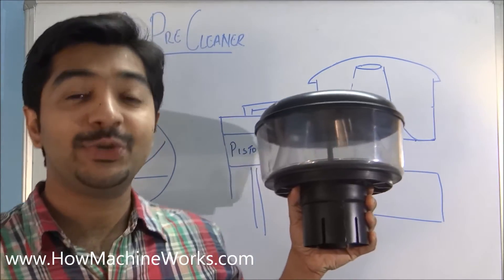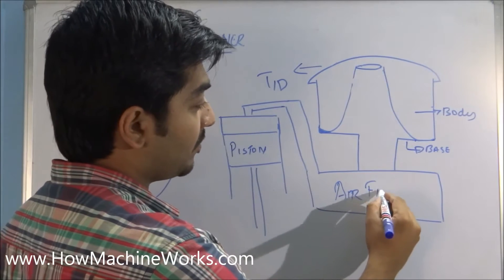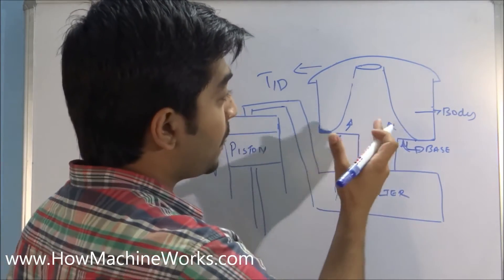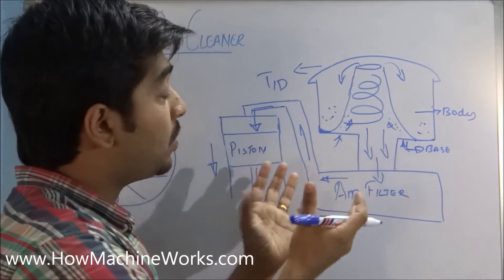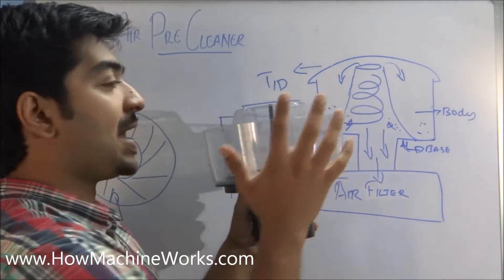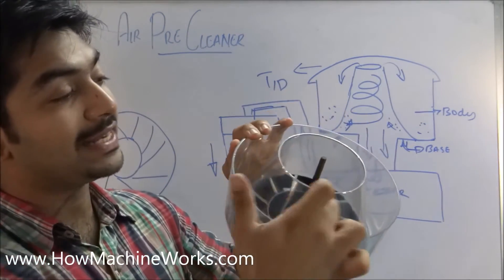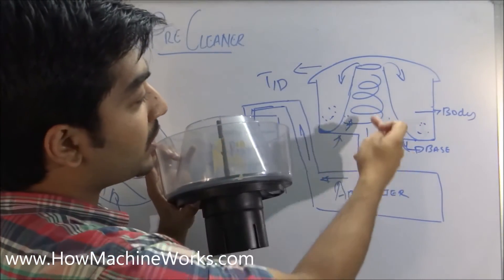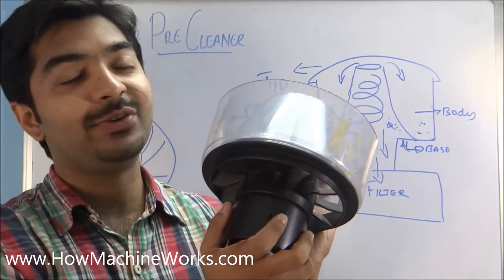How engine air intake pre-cleaner works. ✔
Hi Guys, this video give you a hands on explanation on how an air intake pre-cleaner work, how the dust particles are separated by the venturi effect and centrifugal force also explained.